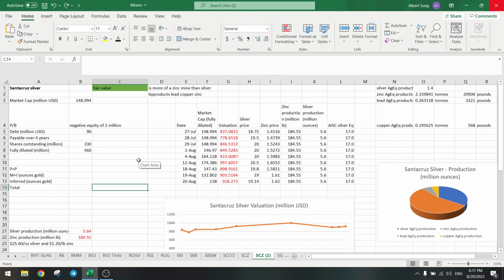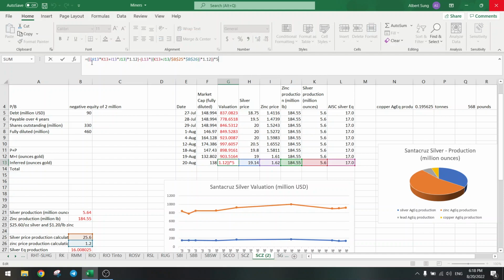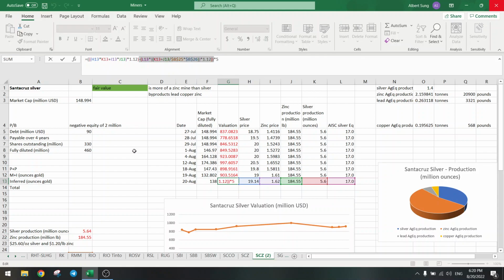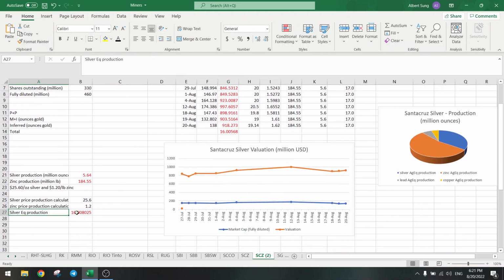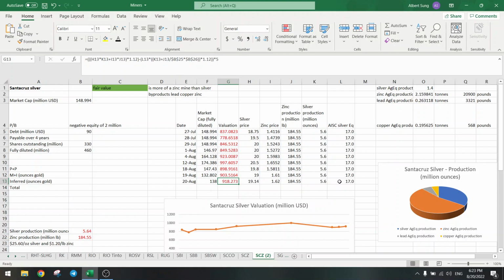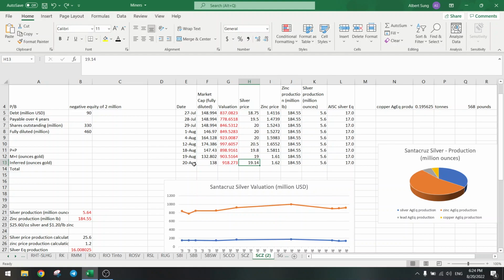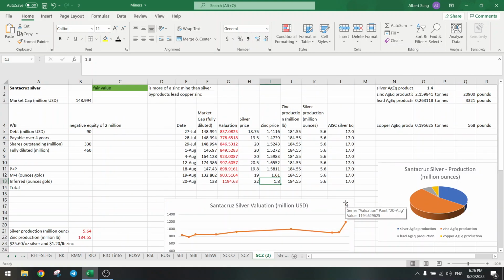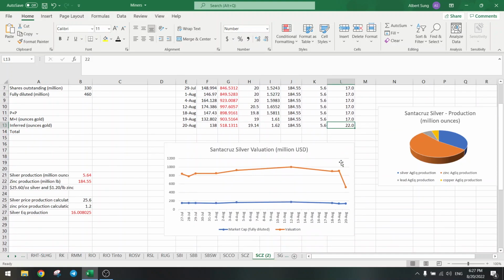Stock Screener: Ep. 193: Santacruz Silver (SCZ): I Was Wrong Again!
How many times can one person be wrong? As many times as needed...

Note: I forgot about the 45% interest in Bolivar and Porco.